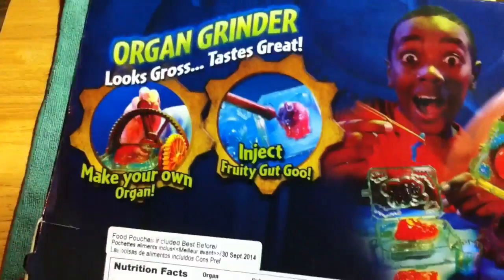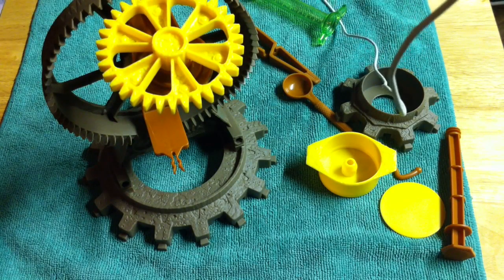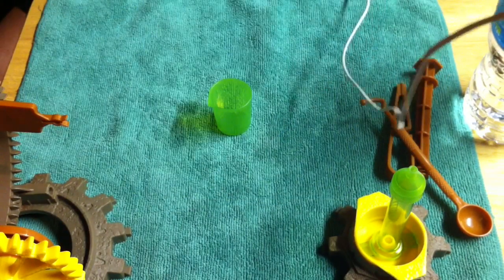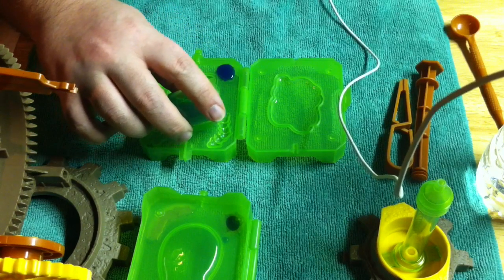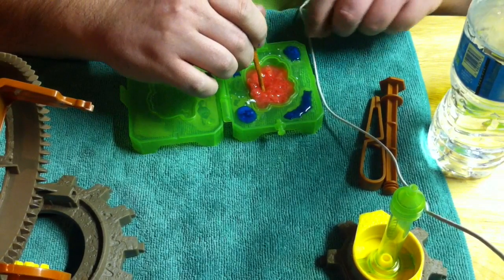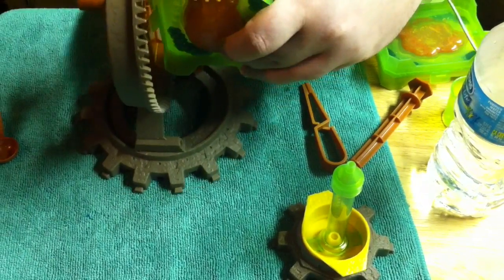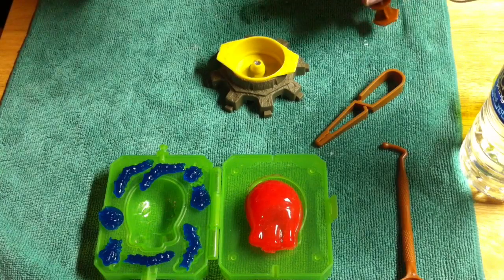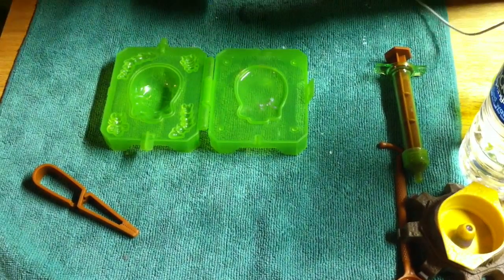Doctor Dreadful Organ Grinder